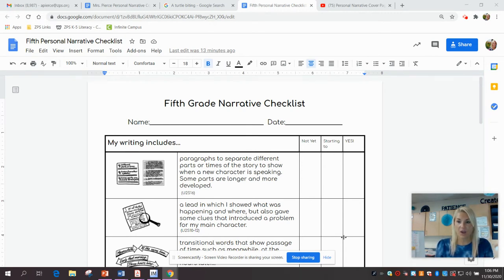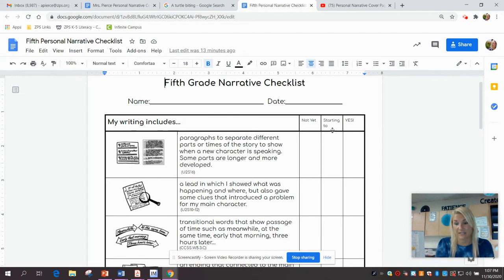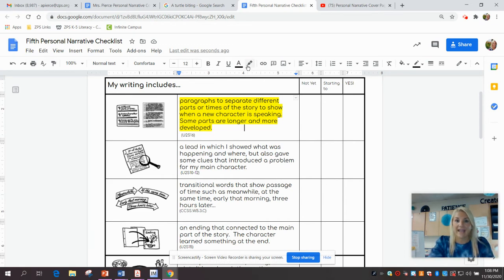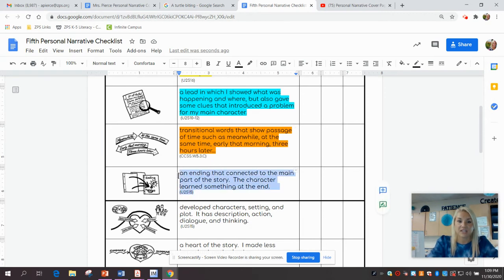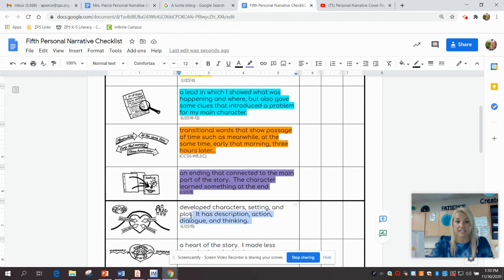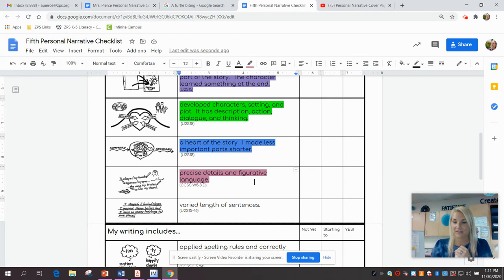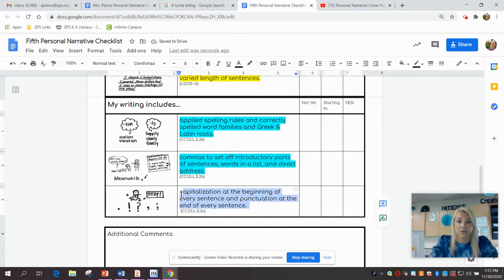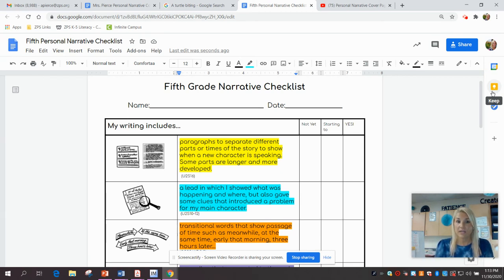Personal Narrative Checklist Video